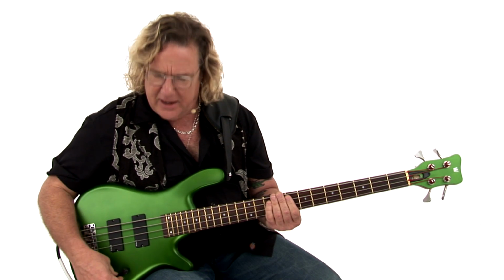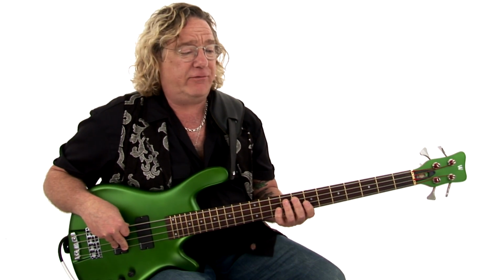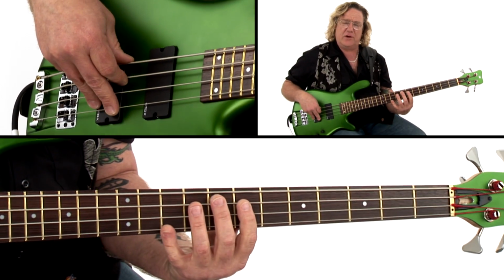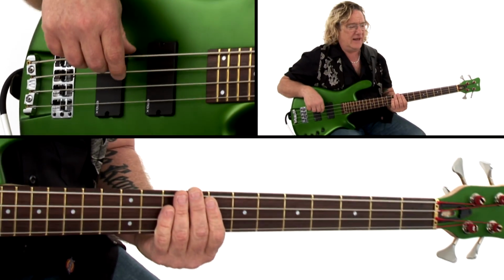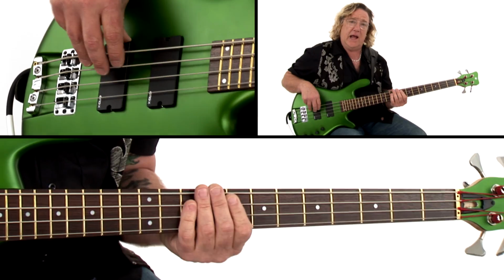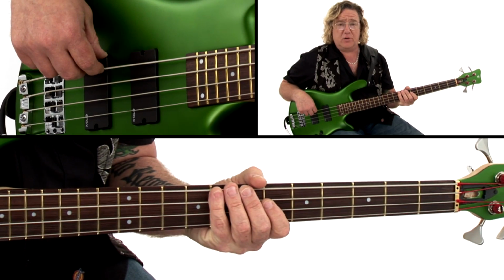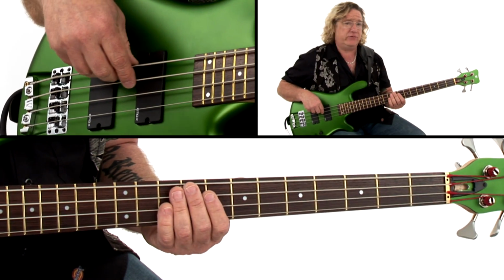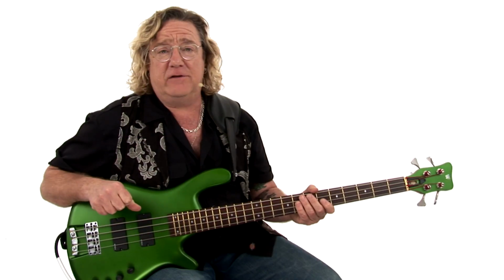Funk Bass Groove Lesson - Funk Stew Breakdown - Stu Hamm